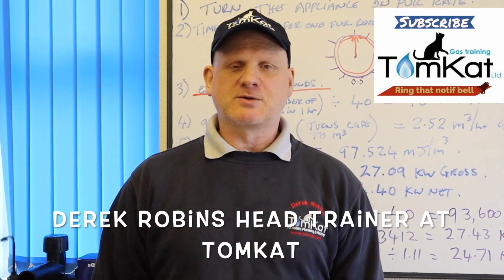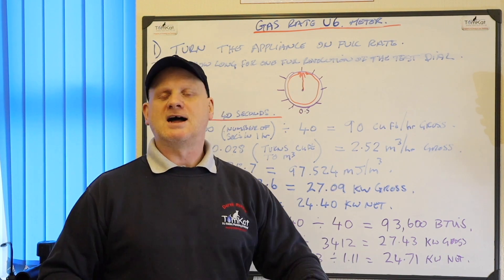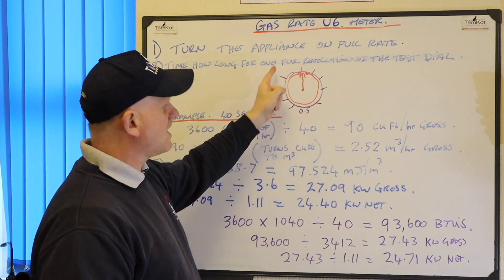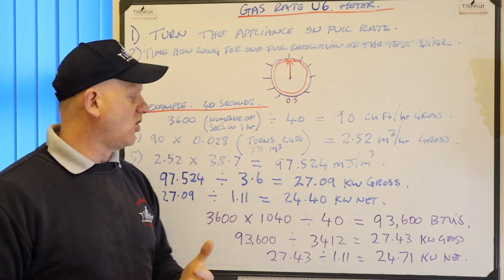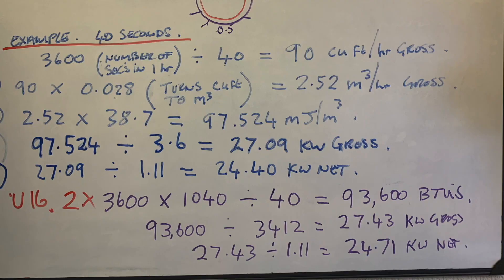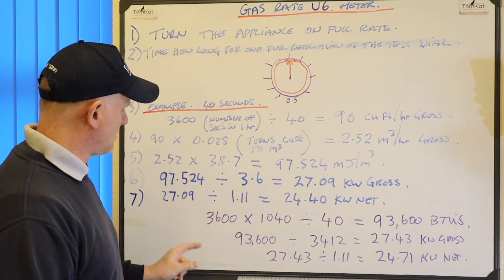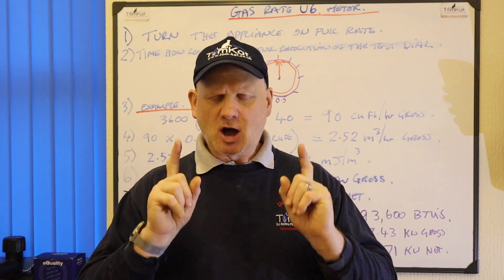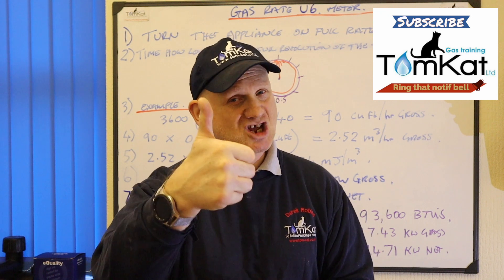HOW TO GAS RATE U6 METER part 5 of ACS revision in 10 minutes or less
Derek hopefully just getting on with it  in part 5 of acs revision in ten minutes or less shows us how to gas rate appliances using a u6 gas meter.